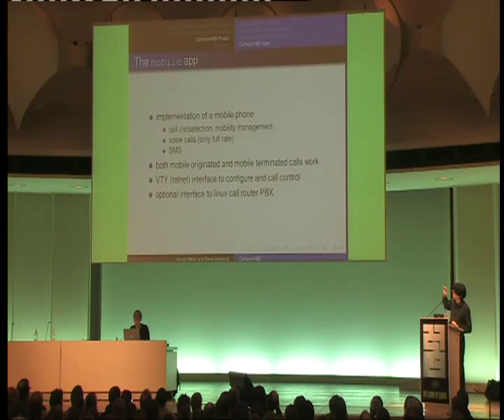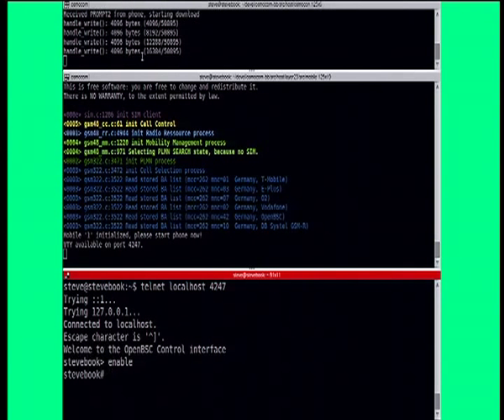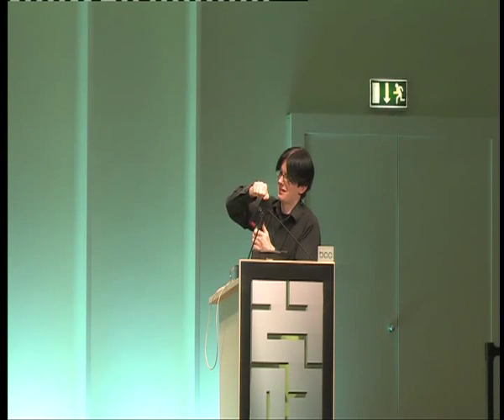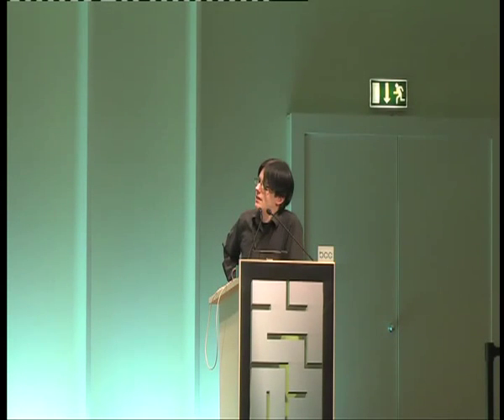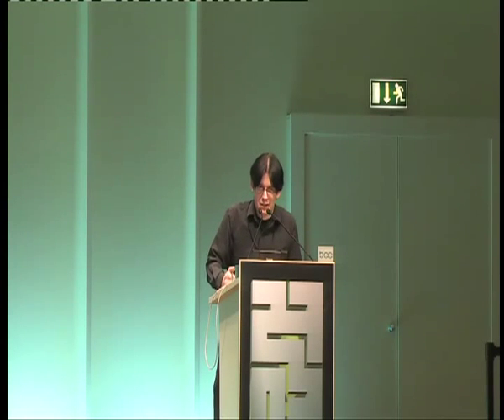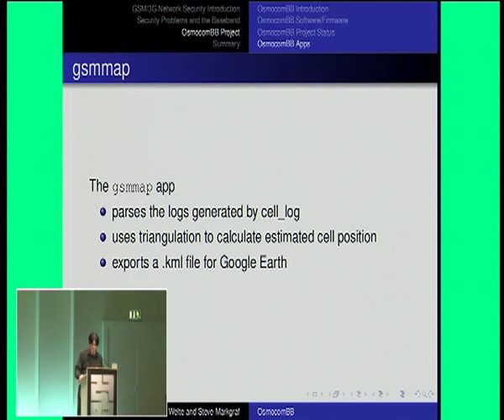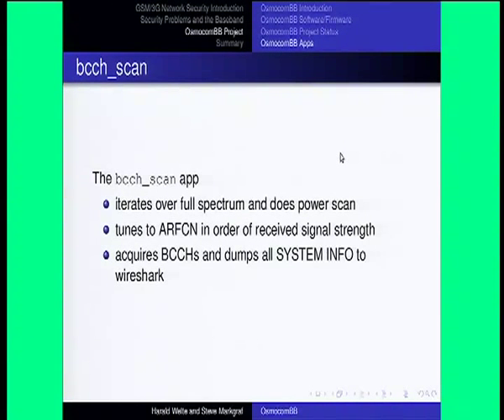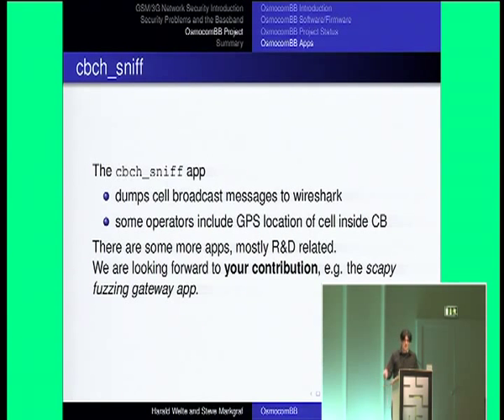27C3 Running your own GSM stack on a phone - Harald Welte & Steve Markgraf (3/5)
Running your own GSM stack on a phone
Introducing Project OsmocomBB

In recent years, we have seen several Free Software projects implementing the network side of the GSM protocol. In 2010, OsmocomBB was started to create a free software implementation of the telephone-side.

The OsmocomBB project is a Free Software implementation of the GSM protocol stack running on a mobile phone.

For decades, the cellular industry comprised by cellphone chipset makers and network operators keep their hardware and system-level software as well as GSM protocol stack implementations closed. As a result, it was never possible to send arbitrary data at the lower levels of the GSM protocol stack. Existing phones only allow application-level data to be specified, such as SMS messages, IP over GPRS or circuit-switched data (CSD).

Using OsmocomBB, the security researcher finally has a tool equivalent to an Ethernet card in the TCP/IP protocol world: A simple transceiver that will send arbitrary protocol messages to a GSM network.
27C3 Running your own GSM stack on a phone - Harald Welte & Steve Markgraf (3/5)